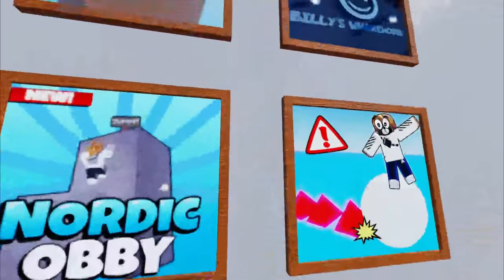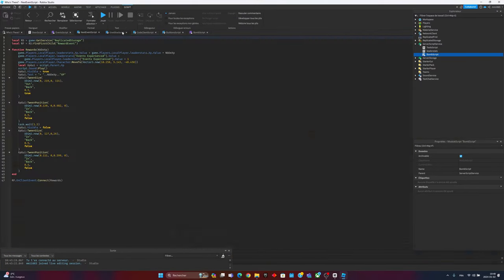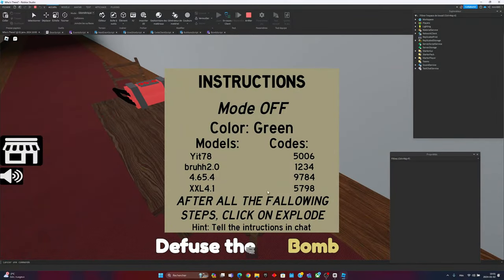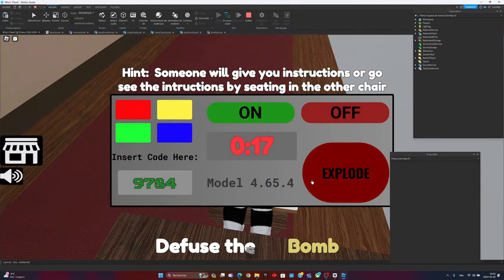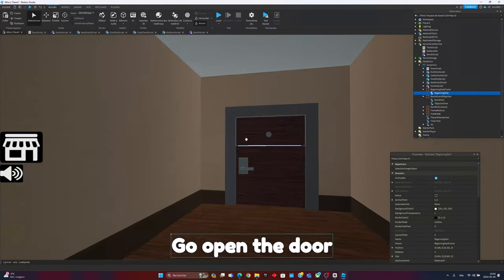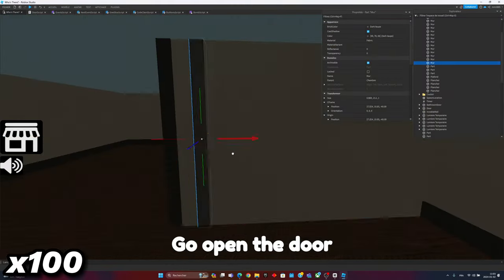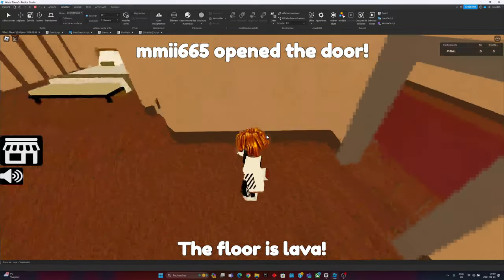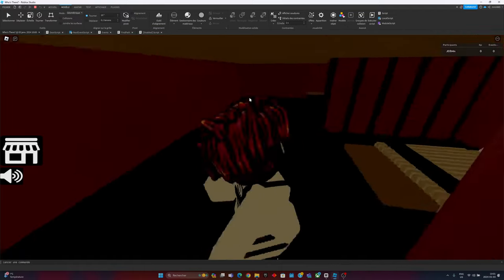Finishing my old roblox games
music used in video:
A gentle way back by Yuapro!
Wishes, hopes, gratitude, songs that feel the warmth of people
by komiya hairu

chapters:
0:00 - 0:14 - Intro
0:15 - 2:48  - The game
2:49 - 3:56 - The events I coded